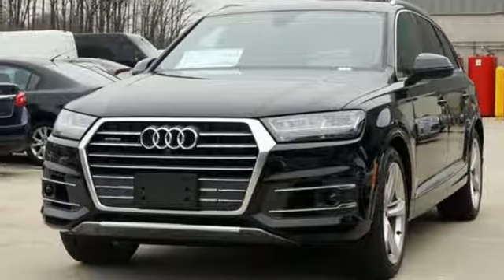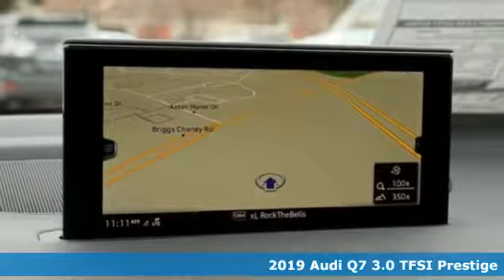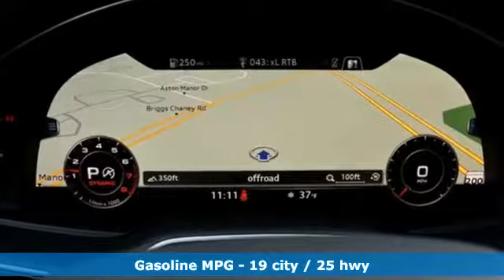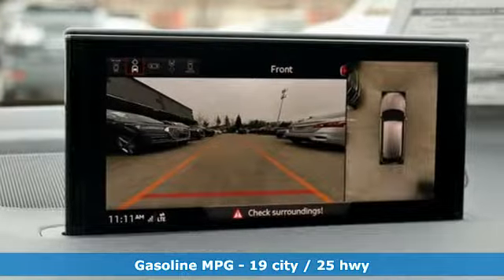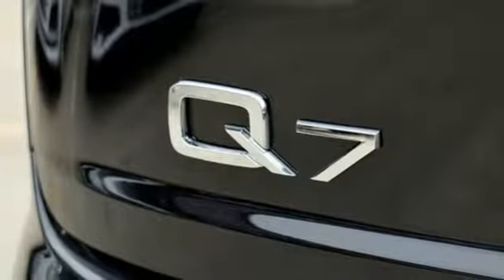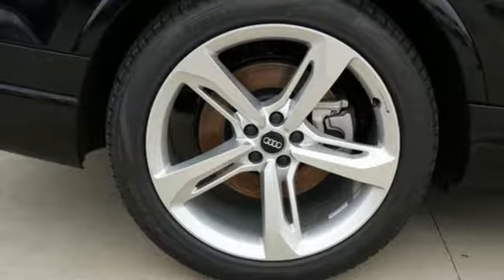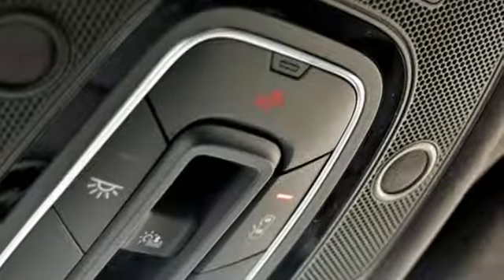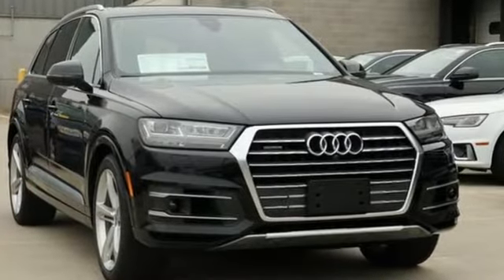New 2019 Audi Q7 Silver Spring MD Washington-DC, MD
Year: 2019
Make: Audi
Model: Q7
Engine: 3.0L TFSI V6 DOHC
Transmission: 8-Speed Automatic with Tiptronic
Color: Black
Interior: Black
Stock #: W92150
VIN: WA1VABF71KD022338

Address:
3151 Automobile Boulevard